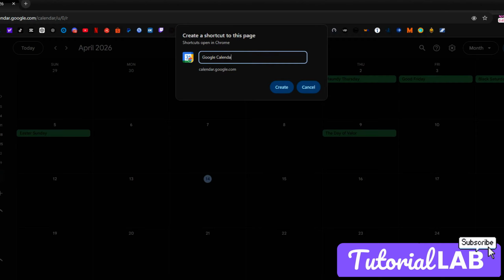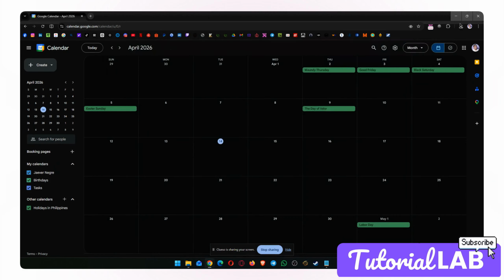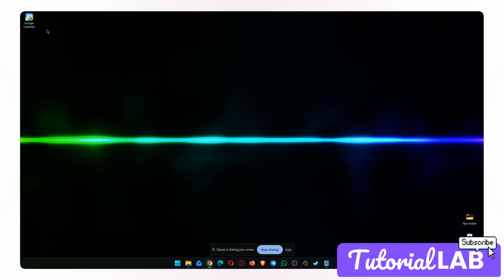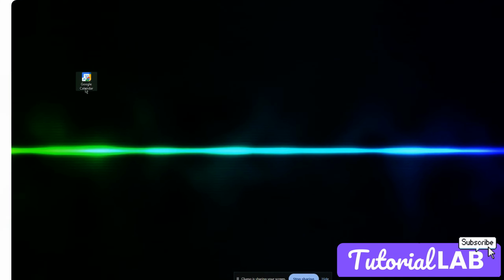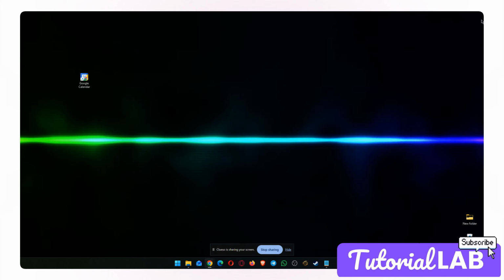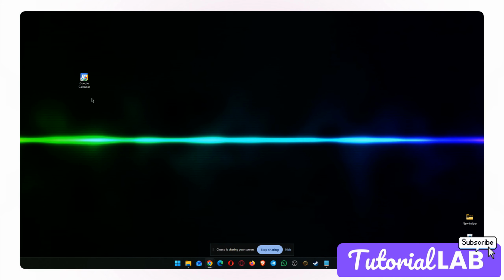How To Install Google Calendar App On Windows 11 (Step By Step)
How To Install Google Calendar App On Windows 11

Hello everyone! In this video, I’ll show you exactly "How To Install Google Calendar App On Windows 11" so you can access your schedule quickly and efficiently right from your desktop.

We’ll go step by step through "install google calendar app on windows 11" and explore different methods depending on your device. You’ll learn how to "install google calendar as pwa windows 11" using browser-based shortcuts, and how to "google calendar desktop app download" alternatives for quick, one-click access. We’ll also cover how to "google calendar for pc windows 11" so users can launch their calendar just like a native app, along with tips to keep it easily accessible at all times.